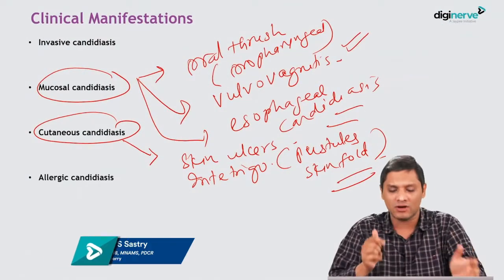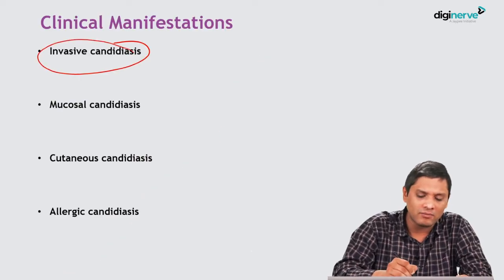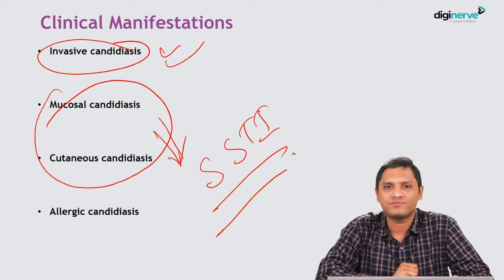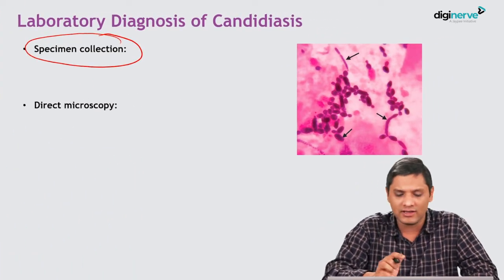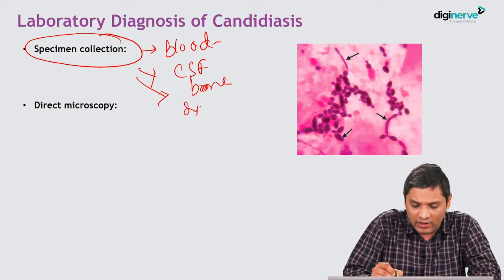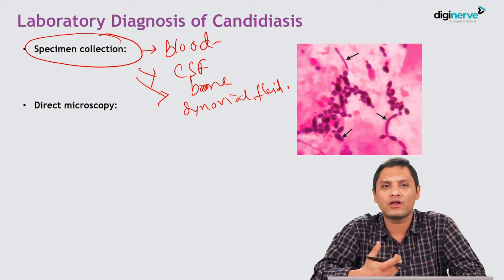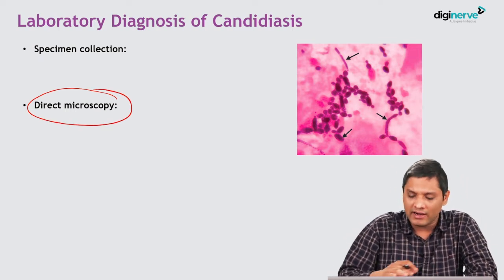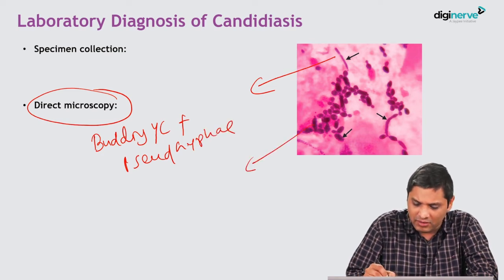Systemic Candidiasis and Systemic Mycoses by Dr. Apurba S Sastry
Learning Outcomes:

1. Clinical Manifestations
2. Laboratory Diagnosis of Candidiasis

Faculty :

Dr. Apurba S Sastry
MD (JIPMER), DNB, MNAMS, PDCR
Hospital Infection Control Officer, Officer-in-charge, HICC Antimicrobial Stewardship Lead, Additional Professor, Department of Microbiology, Jawaharlal Institute of Postgraduate Medical Education & Research (JIPMER), Puducherry

Get conceptual clarity with Dr. Apurba S Sastry's Microbiology for UnderGrads Course. (CBME & NEET/NExT Oriented)